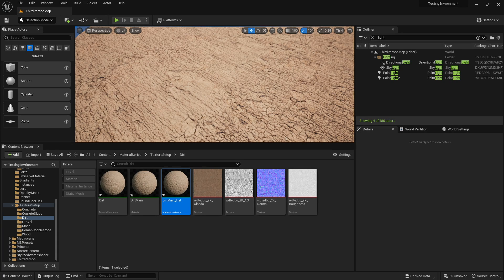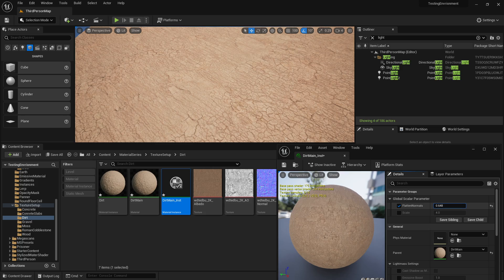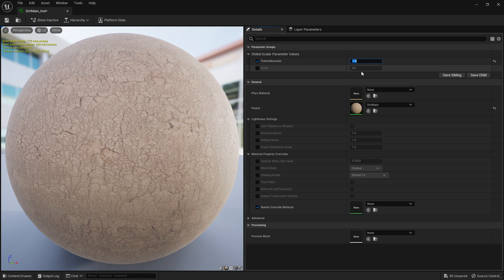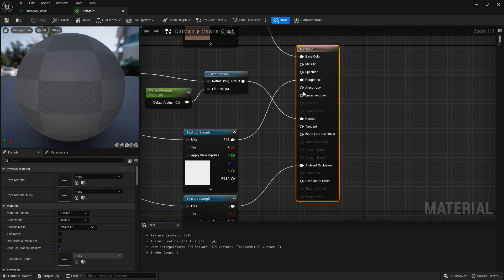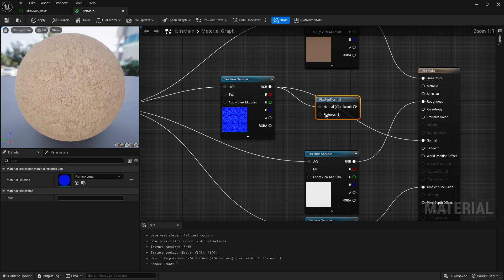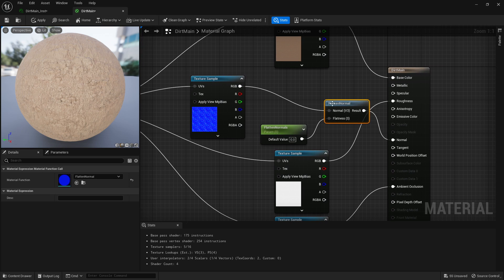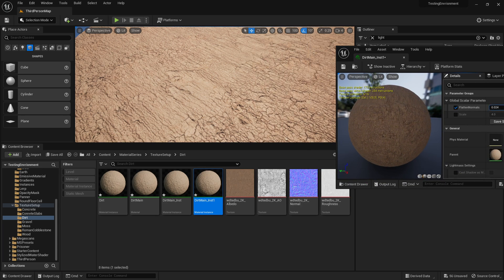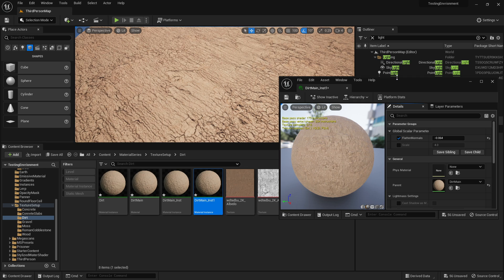UE5: Materials (Ep.16 Reduce Normal Strength (FlatternNormal Node))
0:00 - Introduction
1:02 - Setting Up the Material